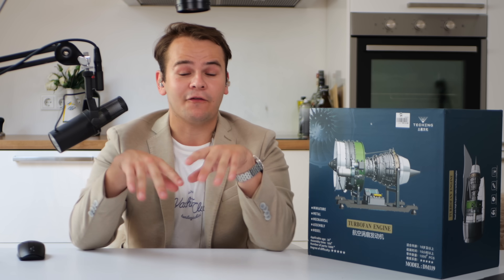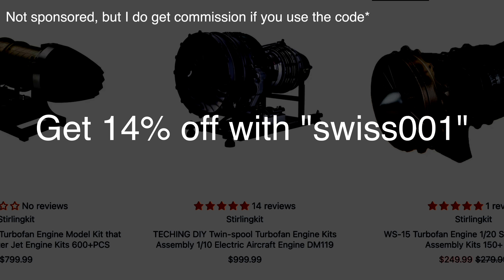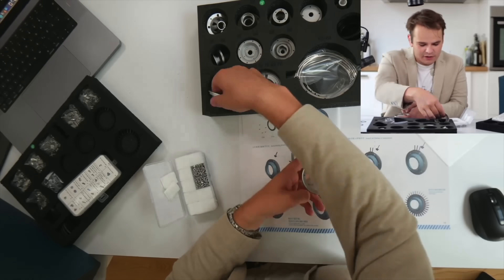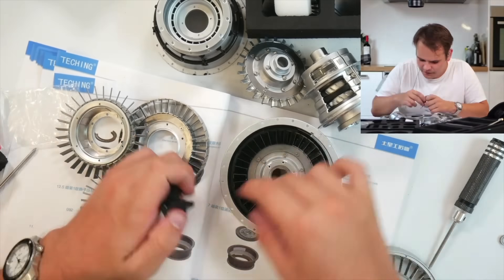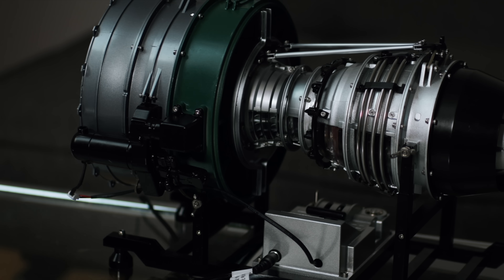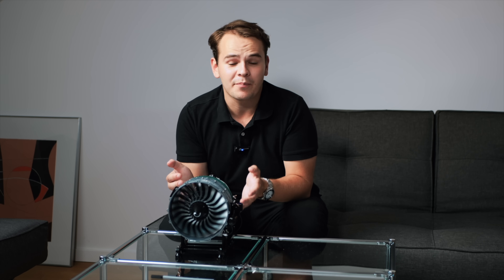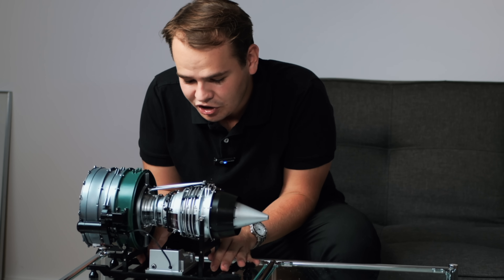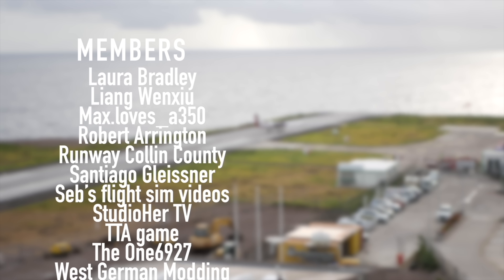I Built The Biggest Jet Turbine Model - Is It Worth It?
Thanks To @Stirlingkit for sending me this review unit.

Not a sponsored video, but I do get a small comission if you use my code.

Today's Video: I Built The Biggest Jet Turbine Model - Is It Worth It?
Flightsim Setup:

Airbus Joystick
Boeing Yoke

Graphics Card

PC:
16" MacBookPro for editing.

©Swiss001 2021